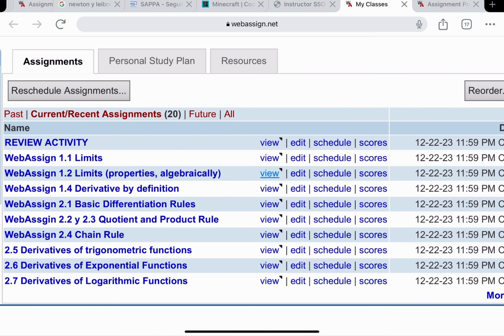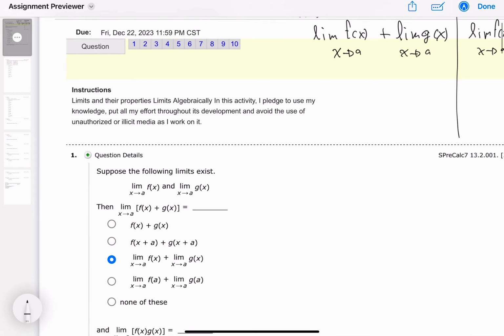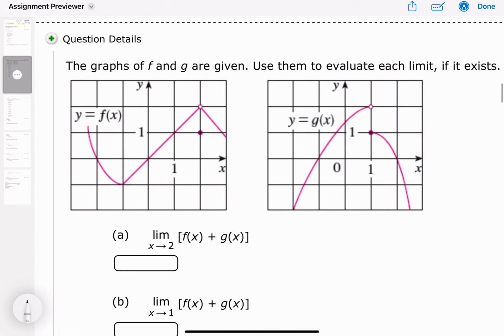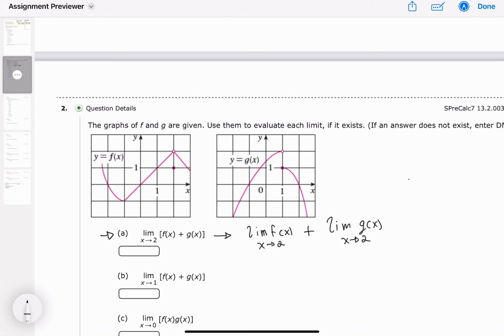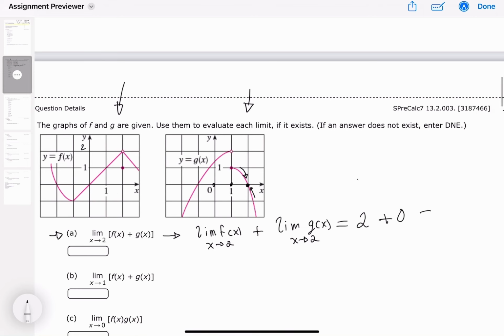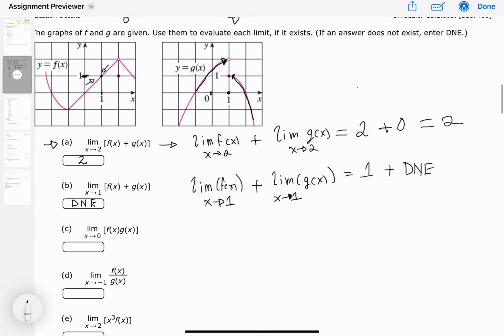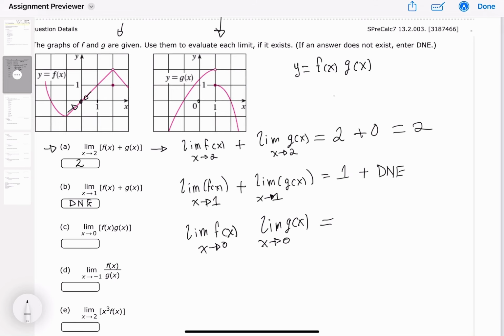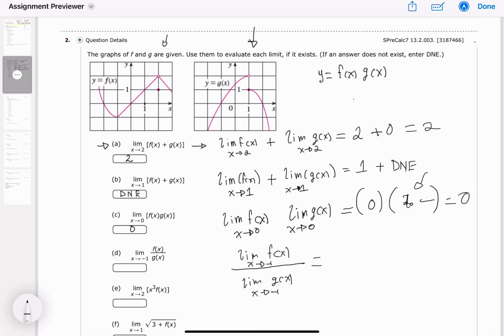Calculus ￼1 Web Assign 1.2 limits p1